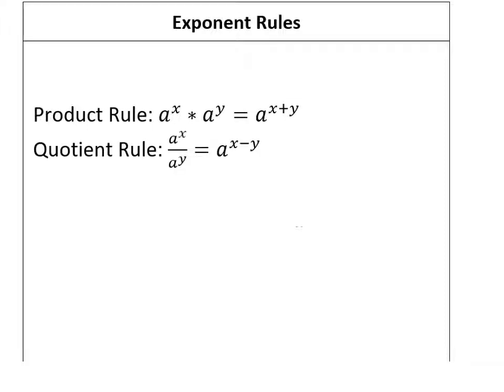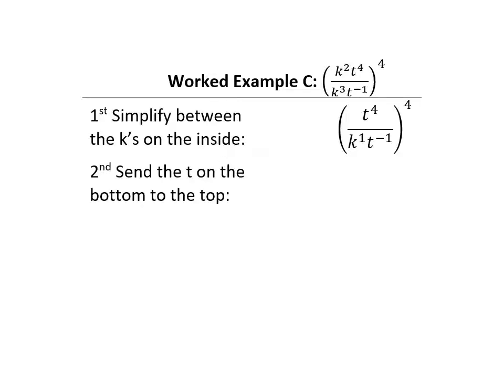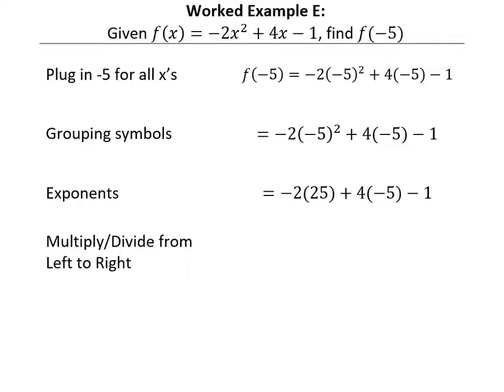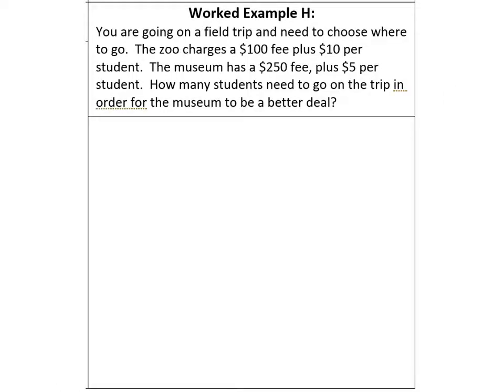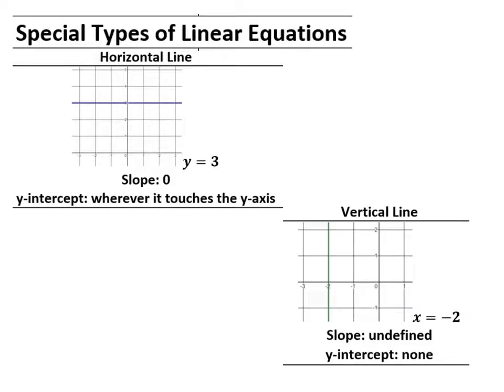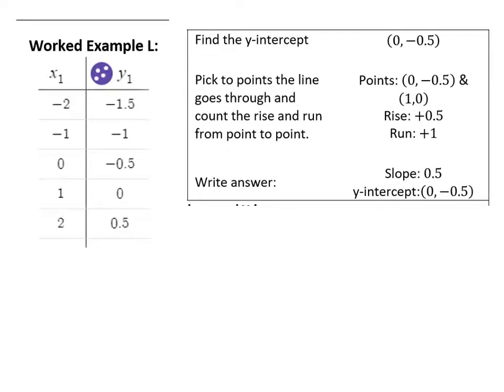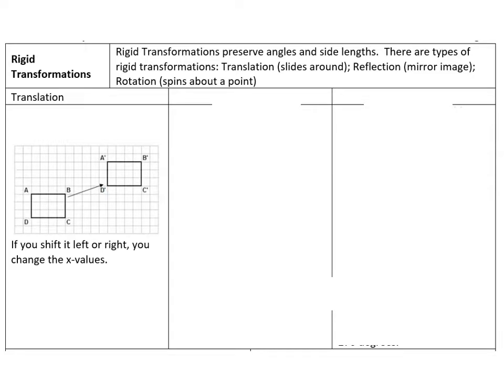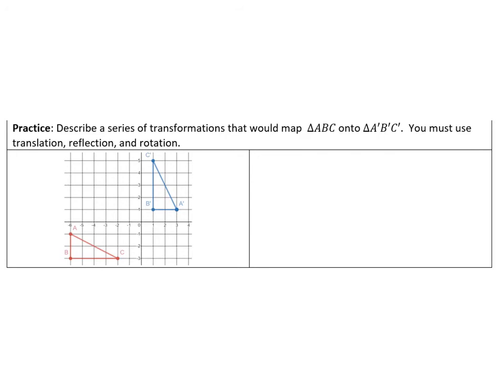Foundations Project Notes Alternate Assignment video